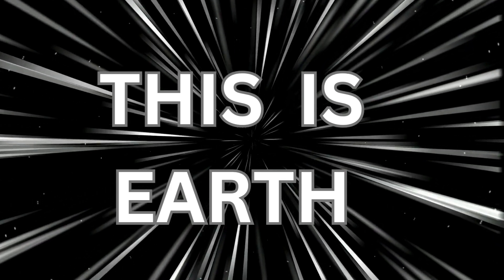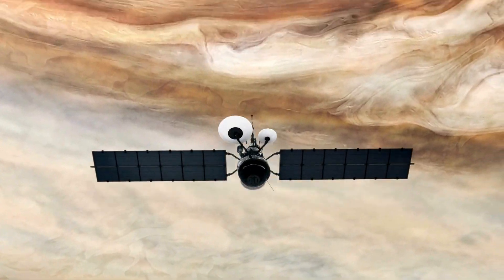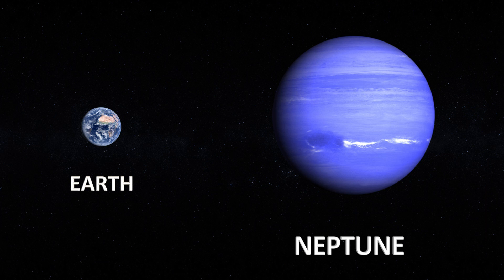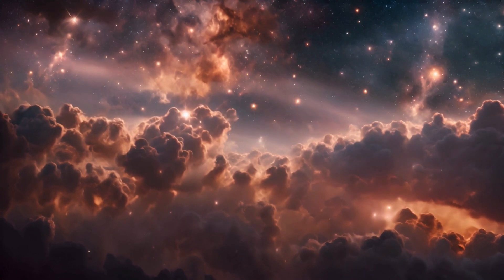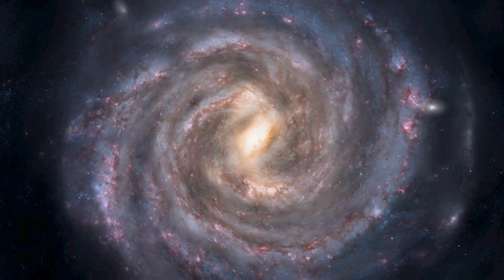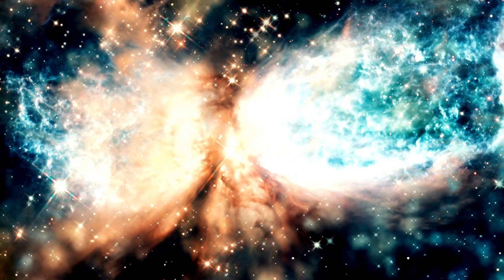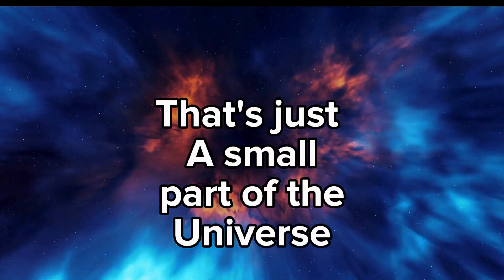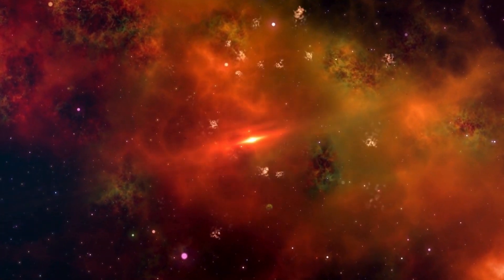27 Mind-Blowing Facts About Our Universe That Will Make You Question Everything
Prepare to have your mind blown with these 27 incredible facts about our universe! From the vast distances between celestial bodies to the mind-boggling sizes of stars and galaxies, this video will give you a whole new perspective on your place in the cosmos. Explore fascinating topics such as space, astronomy, planets, stars, galaxies, Earth, solar system, universe, and more. If you're curious about the mysteries of the cosmos or simply love learning about mind-blowing facts, this video is for you! Until next time, keep looking up and stay curious!